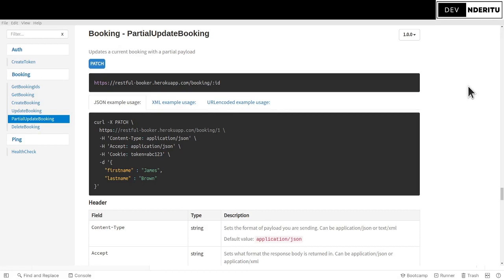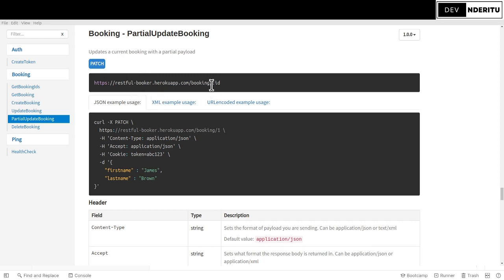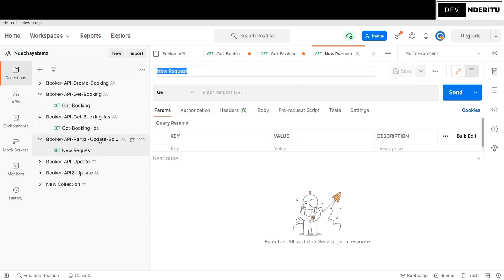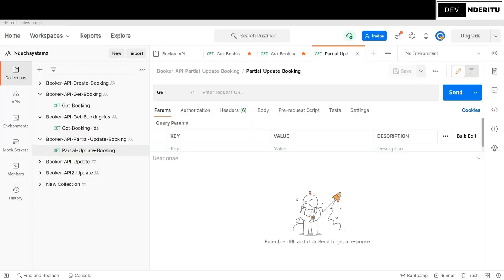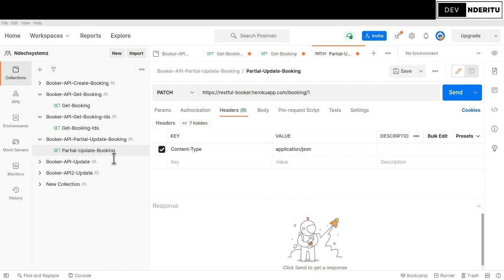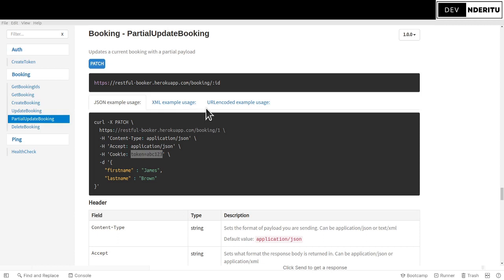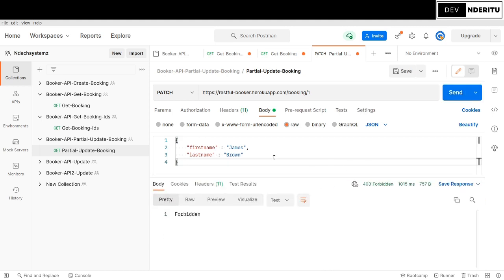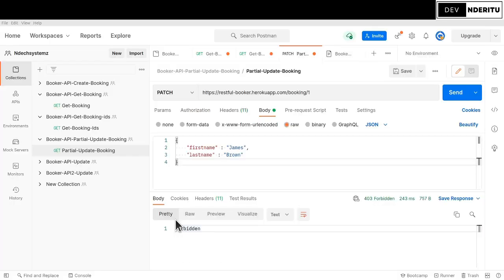Consuming the Restful Booker API Using Postman - Partial Update Booking